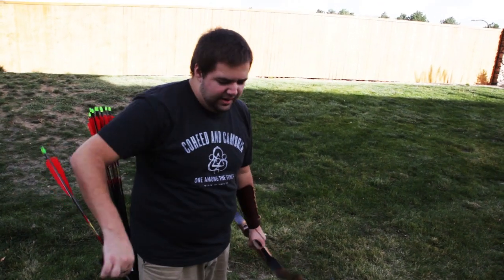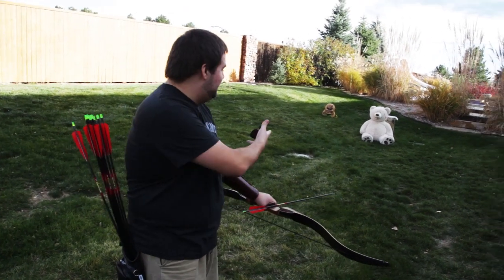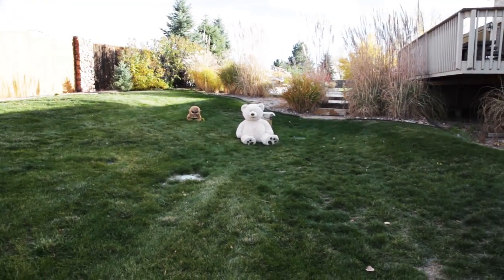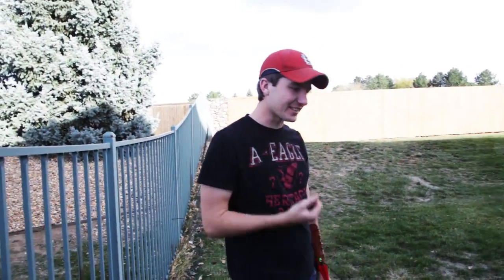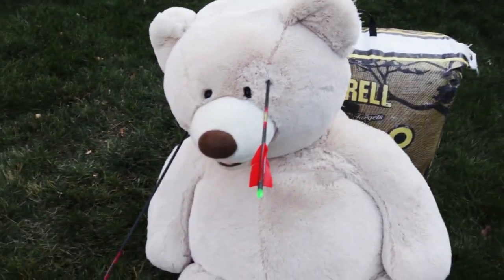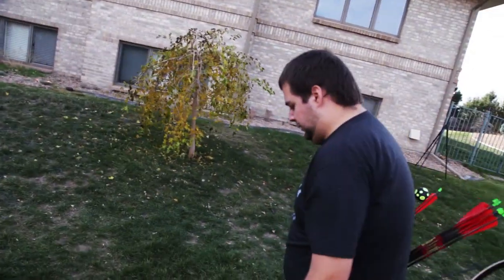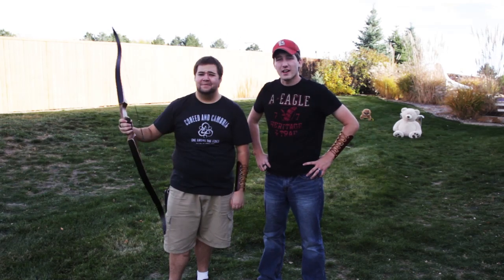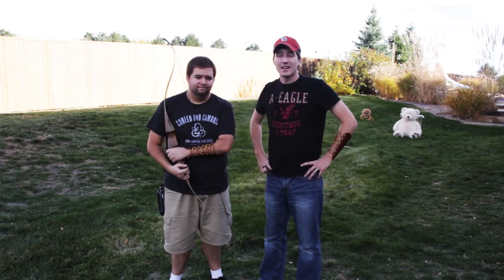Danz & Kootra Bear Shooting Challenge (Kootra's School of Archery Ep.1 Part 2)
This is the footage of me and Dan having a shooting competition after I had given him his pointers in the first episode of Kootra's School of Archery.